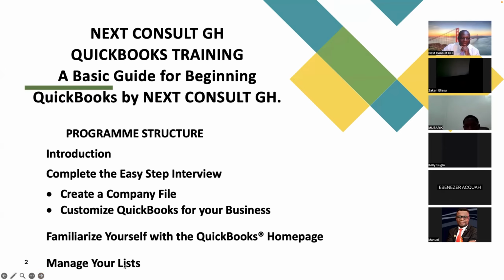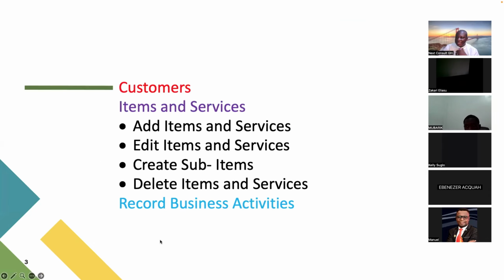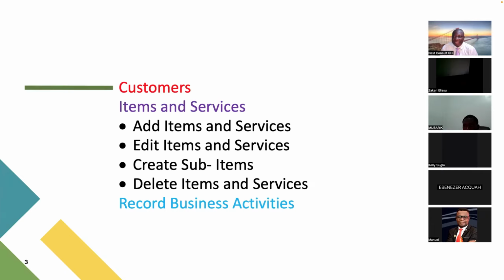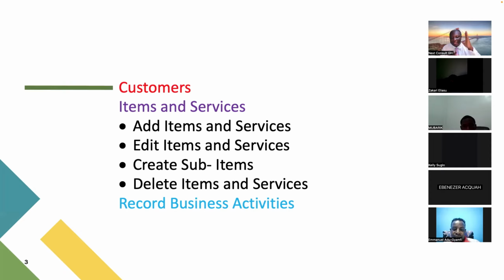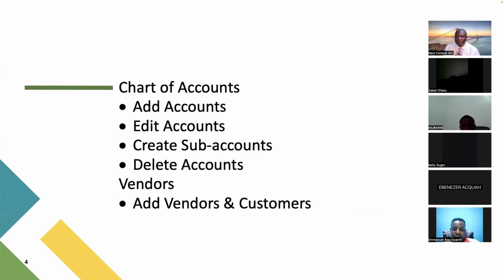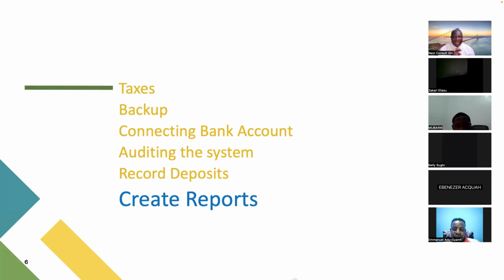QUICKBOOKS MODULES INTRODUCTION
Introduction to modules in quickbooks accounting software